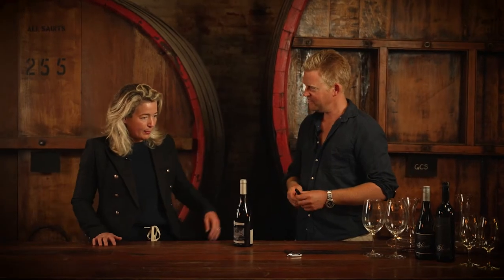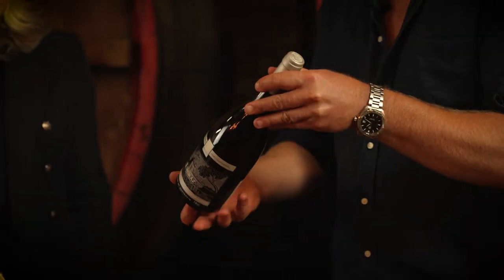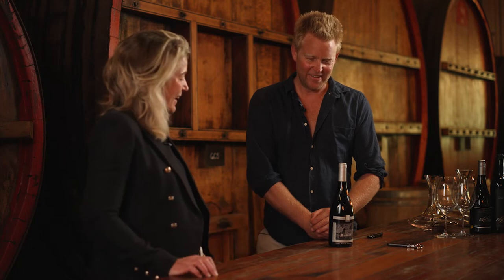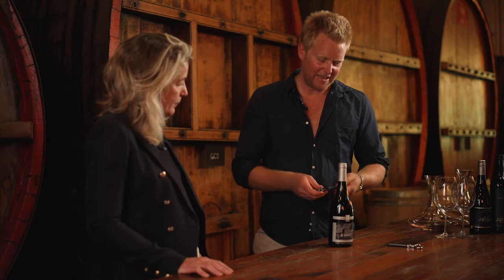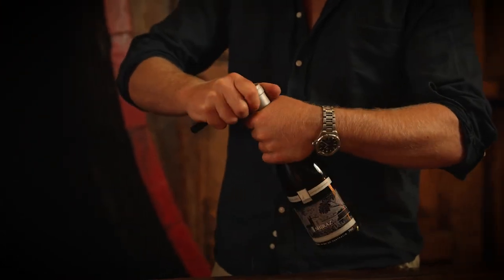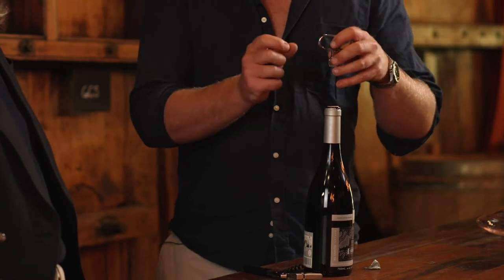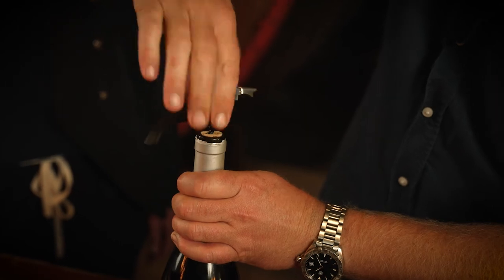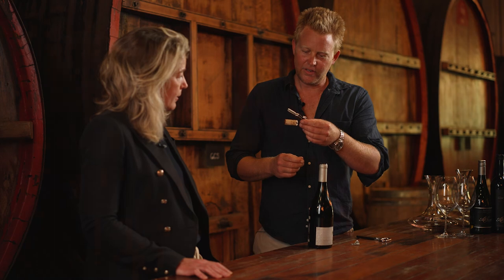Opening Aged Wine Bottles - All Saints Estate Museum Release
Nick Brown shows us how to give these Museum Release bottles a little extra care when opening.